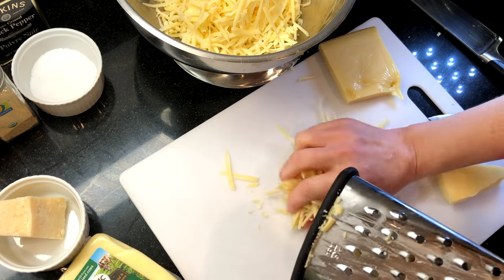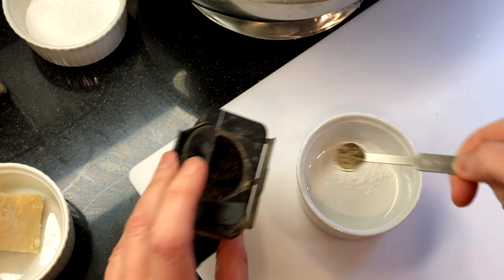Spinach Artichoke Dip Recipe - Houston's Restaurant | Great Restaurant Recipes | Cooking Up Love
Try this Spinach Artichoke Dip Recipe... Houston's Restaurant legendary appetizer amazing combination of rich flavors and hot cheesy goodness makes it a crowd favorite! This spinach artichoke dip recipe is the same amazing dish you’ve loved at Houston's and Hillstone restaurants and I’m going to show you how easy this great restaurant recipe is to make at home. It’s always, always a winner with friends and at parties. I know you’re going to love it!!

This Spinach Artichoke Dip Recipe makes enough for 4 small cast iron skillets or one big casserole dish. It’s super easy to make ahead, and heat up as your guests arrive or whenever you’re in the mood from a treat. For game day parties, I like making a couple of smaller batches, so there’s always a hot dish of dip to dive into.

Spinach Artichoke Dip Recipe - Houston's Restaurant Ingredients
16 oz frozen chopped spinach
16 oz frozen artichoke hearts
1 medium sweet onion
8 oz cream cheese
8 oz mozzarella
8 oz monterey jack cheese
6 - 8 oz swiss cheese
4 oz parmesan cheese
1/4 tsp salt
1/4 tsp pepper
1/4 tsp cayenne pepper
1/2 tsp garlic powder
1/2 tsp onion powder

Spinach Artichoke Dip Recipe - Houston's Restaurant Directions

First, microwave 16 oz of frozen spinach for about 4 minutes, then drain and squeeze as much water out as you can. Chop a medium size sweet onion, and saute it in about 2 tablespoons of butter, until the onions are soft. Remove from heat and stir in the spinach to combine.

Microwave 16 oz of frozen artichoke hearts (not marinated), then drain and chop into bite size pieces.

Shred the cheese…. We’re using 8 oz of monterey jack, 8 oz of mozzarella and 6 - 8 oz of swiss cheese. Toss to mix in a large bowl.

Add one 8 oz package of cream cheese that is room temperature, or that you’ve softened in the microwave.

Mix together the seasoning…
¼ teaspoon cayenne pepper
¼ tsp salt
¼ tsp pepper
½ tsp garlic powder
½ tsp onion powder
And stir to combine.

Combine the spices with the cheese mixture.  Add the chopped artichoke hearts and the spinach onion mixture, and mix thoroughly, it looks like a lot but it’ll come together quickly. You could do this in a food processor, but hand mixing helps keep a nice, chunky texture in the dip, with pockets of delicious cheese.

When you’re ready to serve, top with parmesan cheese and bake in a 450 degree oven for 10 for a small dish, about 15 minutes for a larger casserole size dish, or until it’s hot and the cheese is melted.

Serve with chips and pico de gallo or salsa, sour cream, chips and lemon wedges.
Delicious! I hope you give it a try soon, you and your guests are going to love this!!

xoxo Annie ♥

ABOUT COOKING UP LOVE:
Hi! I’m Annie, welcome to Cooking Up Love! We believe sharing homemade food with loved ones enriches lives and spreads joy! We’ll teach you how to make delicious food you will be proud to share with friends and family. Every day I'm in the kitchen making real life, great food that's super delicious, super simple and practically no-fail! I'm not a pro, but I've been in the kitchen for many, many years making meals that really work with busy family schedules. We’re sharing our favorite recipes so our children, family and friends can confidently make the dishes we’ve enjoyed over the years and share them within their own circles of love. 🥰

If you love entertaining, check out our best Potluck Recipes and favorite Party Recipes!

Watch Cooking Up Love for recipes that are proven to be easy to make and taste amazing! We'd love to hear what you'd like to see next 😊

INSTAGRAM: Cooking Up Love Cookbook
FACEBOOK: Cooking Up Love Cookbook